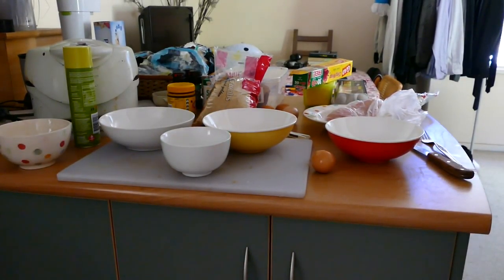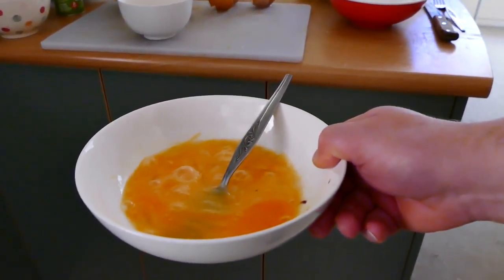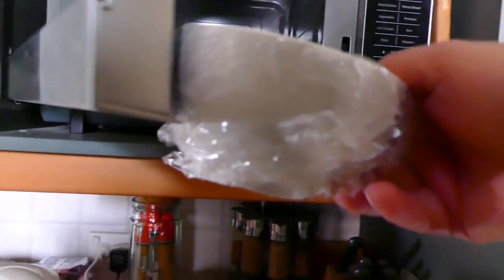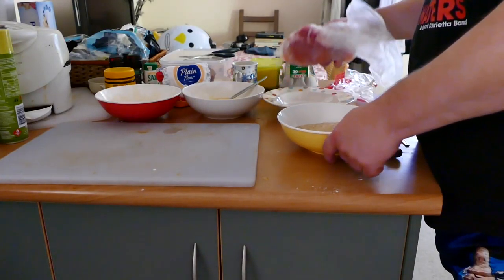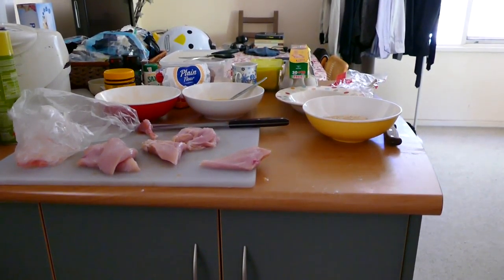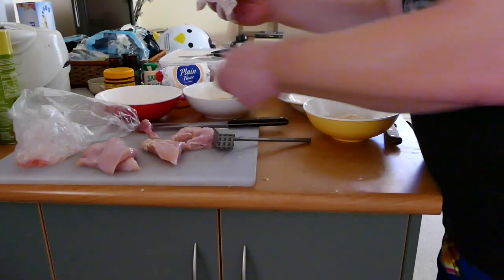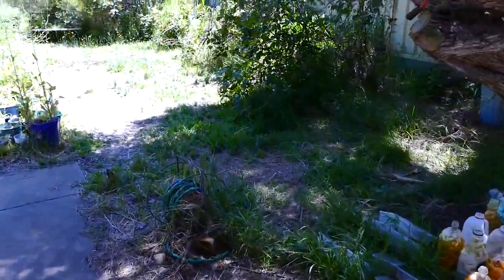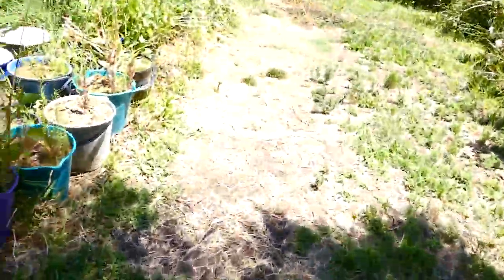[Cu]++ In-[2017] [128] ... EGGs-'Benefit' ... Part-[B]